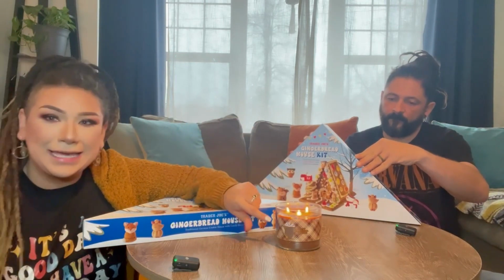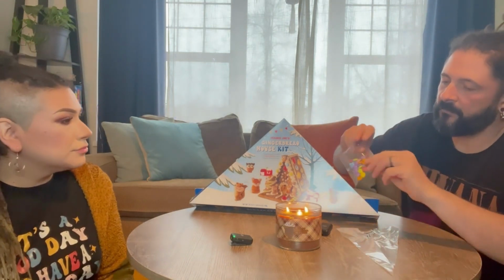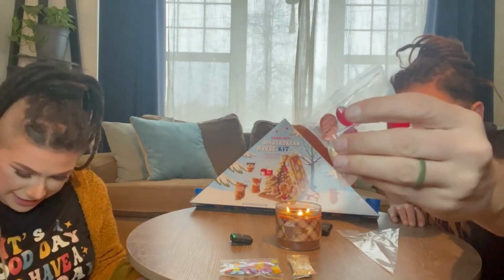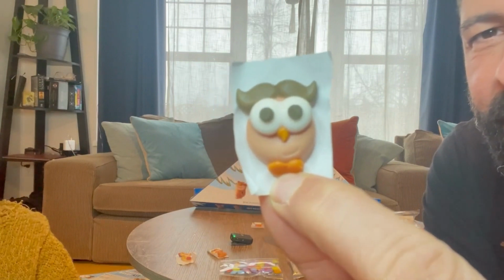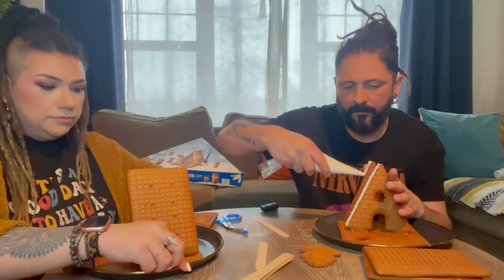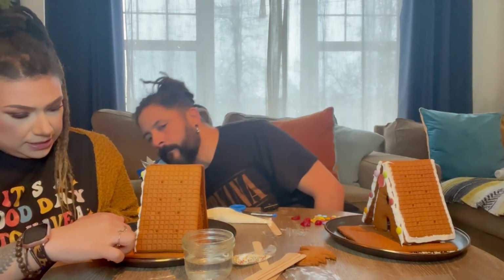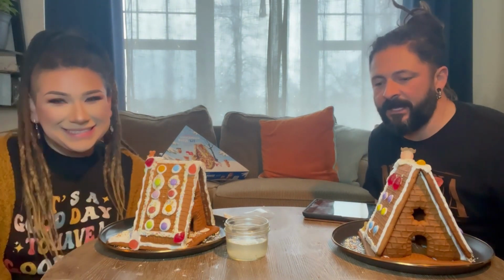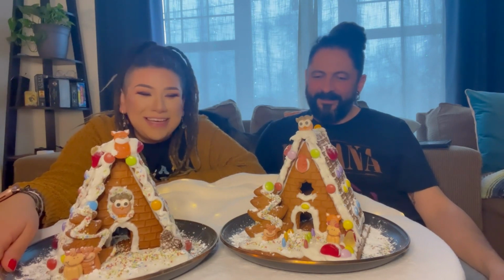VSG VLOGMAS 2023 - DAY 8 | GINGERBREAD COMPIETITION AND LITTLE Q&A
Hello My friends ! Here is the annual Gingerbread house competition! Mickael and I love doing this every year and we are excited that NOW, you all get to be the judges, so leave your vote in the comments or head to my Instagram! I personally think he killed it this year 🥰

Enjoy our shenanigans and little Q&A and thank you all so so much for watching💕